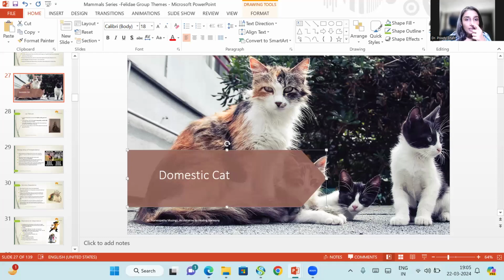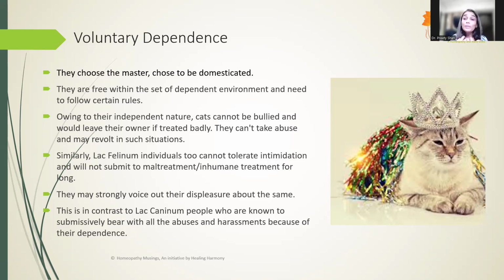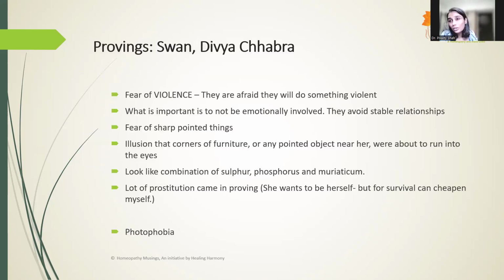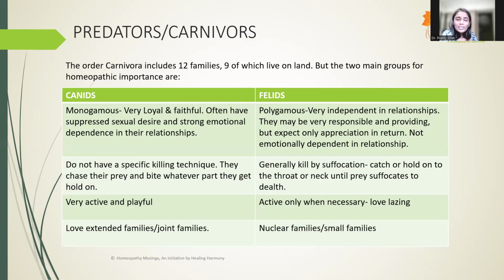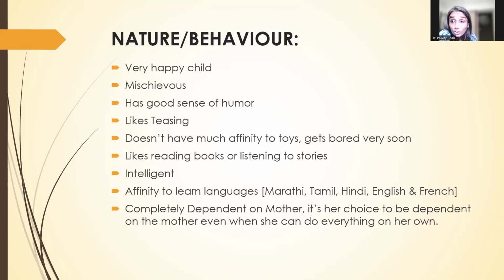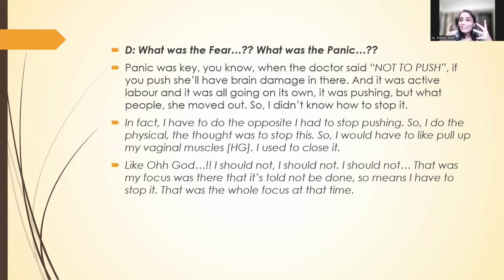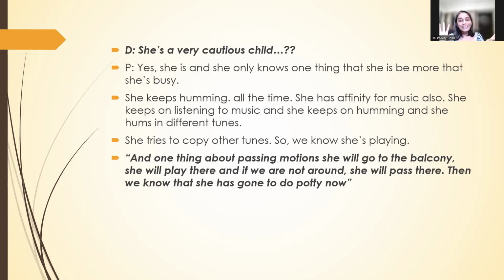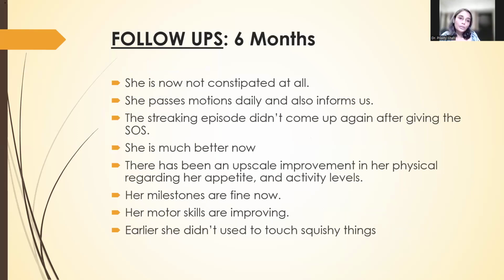ABC of Remedies - Episode #2 - Lac Felinum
Dr Preety Shah shared an interesting Case of Lac Felinum and delves in depth on analysis of the case with detailed understanding of the remedy.